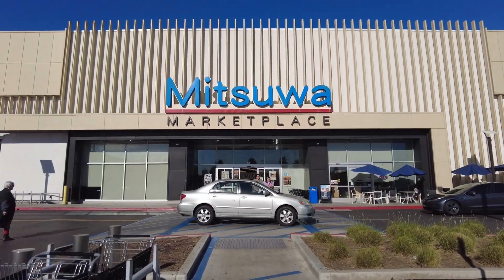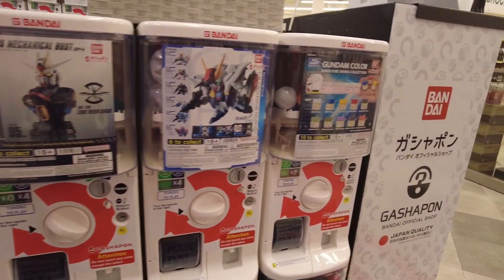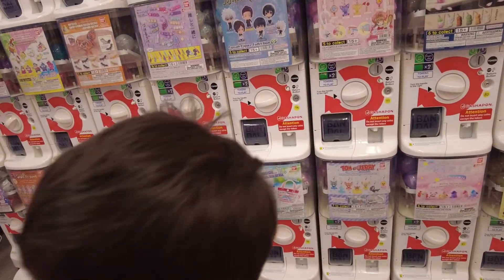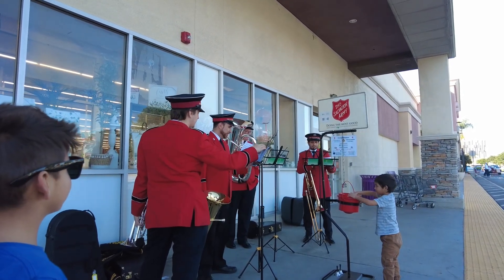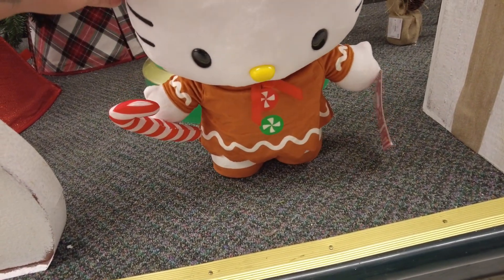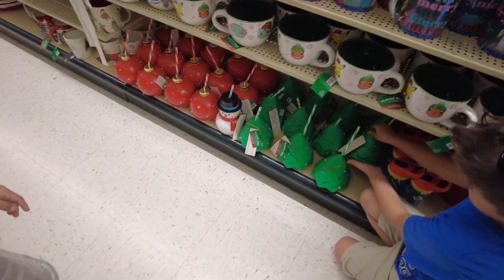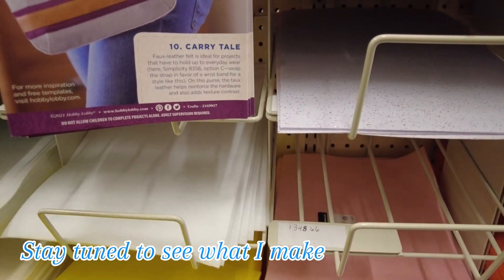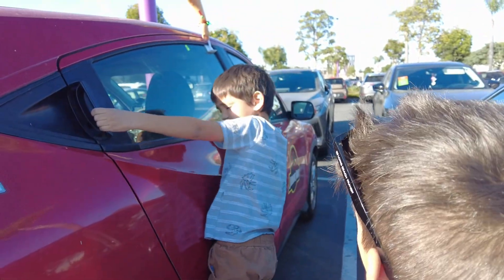Hobby Lobby Shopping Vlogmas 2024 Day 10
Welcome to another exciting day of Vlogmas on Our Jurassic Chaos! 🎉
We took a quick trip to Mitsuwa and Hobby Lobby, didn't find what we were looking for but glad we at least got out of the house for a bit.

 We're a family channel that loves to share our adventures, laughter, and chaos with you. From festive holiday fun to exciting family outings, we’re bringing the season's magic to your screens!

🦖 Whether it’s decorating, crafting, exploring, or embracing the everyday joy of family life, there’s always something happening in our little dino-mad world.

☕ If you'd like to help me and Chilo stay awake (because, let’s be real, these kids keep us on our toes!) you can donate towards our coffee fund 🥰 your support means the world to us! 🦖💚